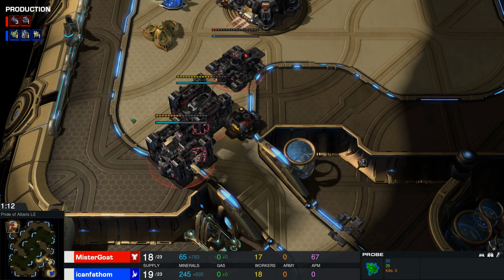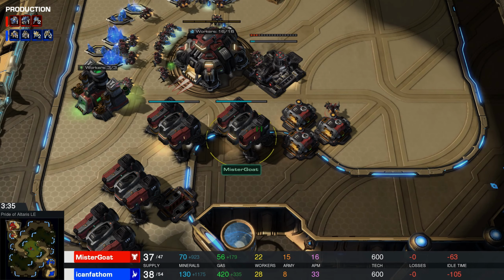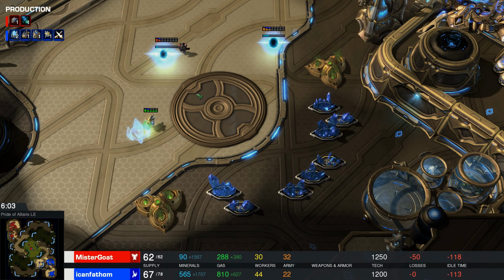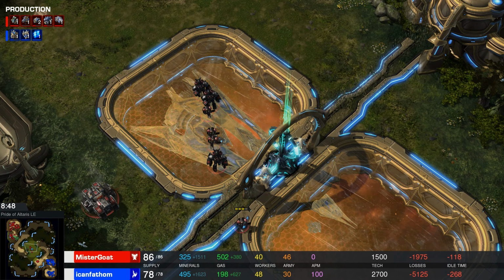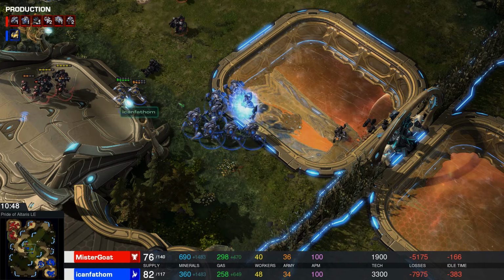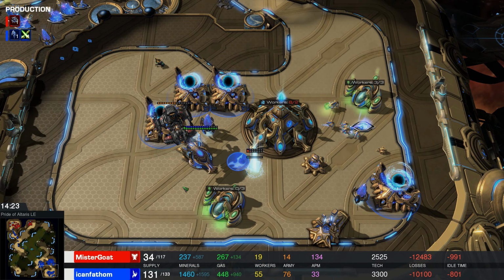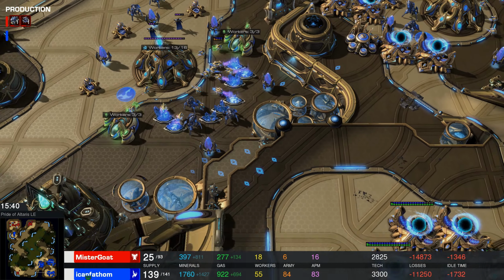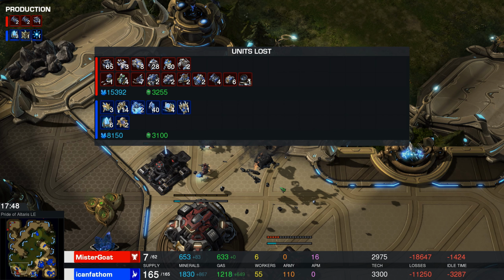Brave Noob World - icanfathom (P) vs MisterGoat (T) on Pride of Altaris - StarCraft 2 - 2022